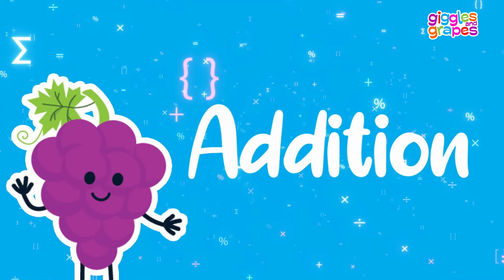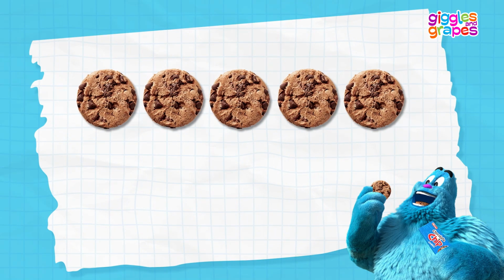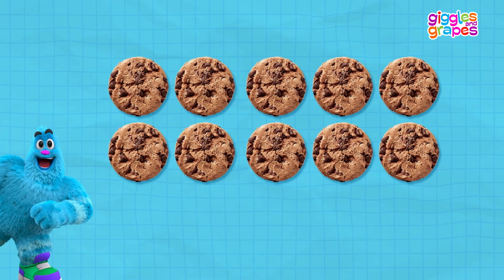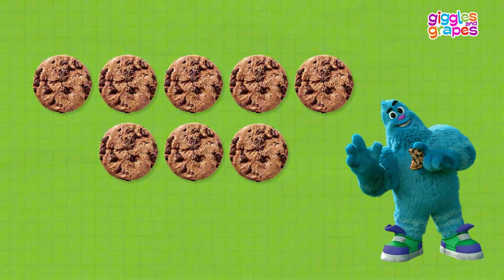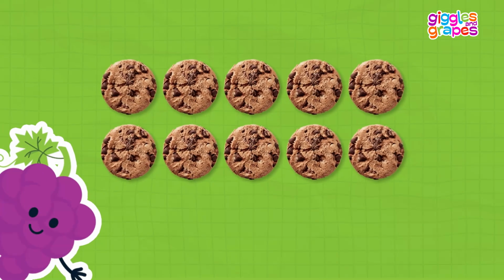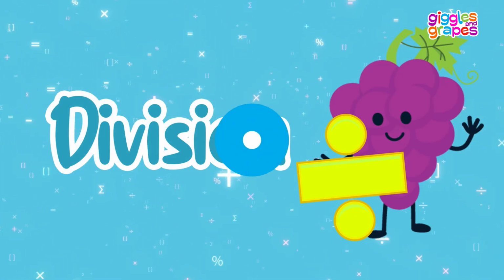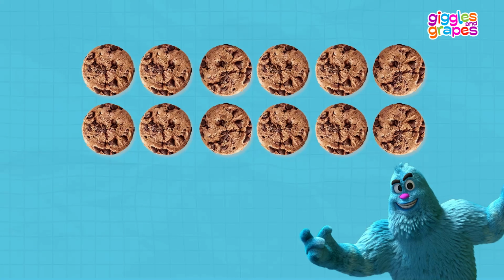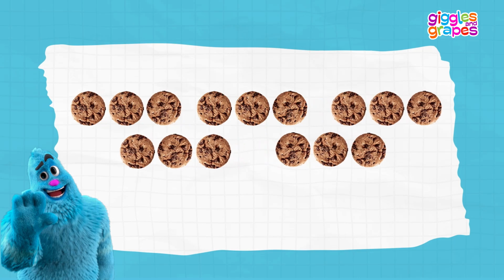Counting Cookies: A Fun Way to Learn Math Basics | Giggles And Grapes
With our easy, step-by-step tutorials, kids can learn to draw all sorts of cool things, from their favorite characters to simple tricks that make drawing easy. Our videos are made specially for kids and are full of colors and fun, with no scary stuff. We want to make learning exciting for families, so parents can join in too! Let's draw together and have a great time learning and creating!